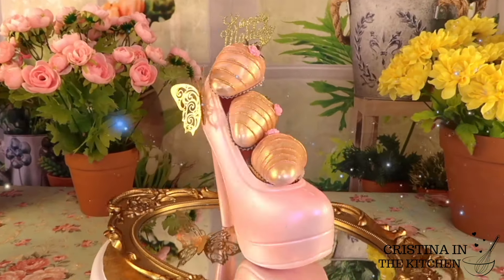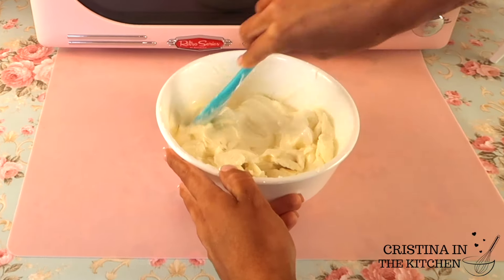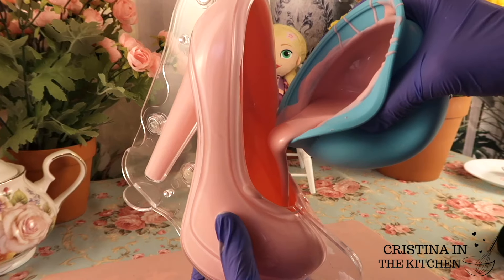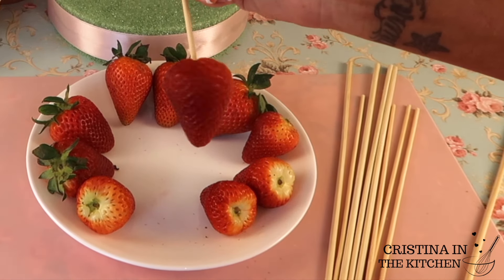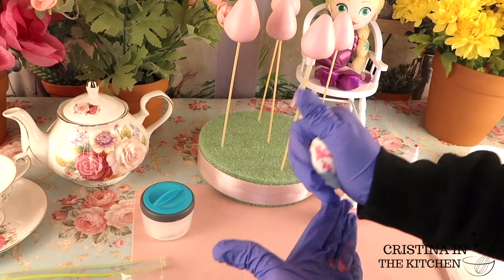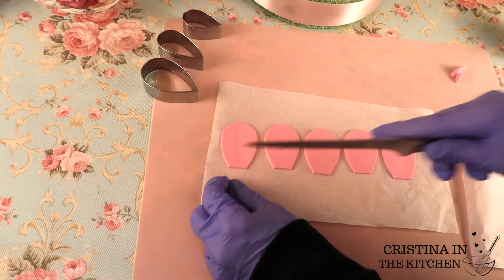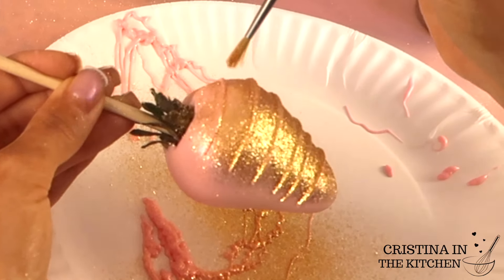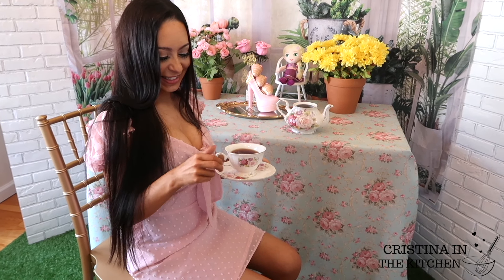How to Make a Chocolate Heel for Mother's Day | DIY Chocolate Strawberry Roses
Surprise Mom for Mother's Day with a Glamorous Chocolate Heel! Complete with DIY Chocolate Strawberry Roses and Glitter Strawberries as the perfect treat for any Diva 👠 I show you my tips and tricks for achieving a fluid chocolate consistency for molding by thinning your chocolate melts, How to mold a smooth shoe, Using Modeling Chocolate to create Chocolate Strawberry Roses, and a Glitter Drizzle technique to decorate your Strawberries - Make this sweet gift for Mom or your Small Business as a 2022 Mother's Day Treat !

🌹 Items Used In This Video:
Stiletto Platform Heel Mold
Modeling Chocolate
Rose Petal Cutters
Colour Mill Baby Pink
Chefmaster Candy Color Pink
Bakell Tinker Dust Bright Gold
Shaker for adding Glitter
Fondant Rolling Pin
Baby Pink Fondant
Rose Mold (came in a Unicorn Set)
Dusting Puff for Cornstarch
Pink Silicone Mat
Edible Adhesive
Infrared Thermometer
Gold Butterfly Decorations
Mother's Day Cupcake Topper
Thin Wooden Skewers (3mm)
Thick Wooden Skewers (4mm)
Floral Tape

Timestamps:
Happy Mother's Day: (0:00)
Chocolate Shoe: (0:46)
Fluid Chocolate Consistency: (1:29)
Molding the Shoe: (3:50)
Chocolate Strawberry Roses: (5:58)
Decorating Strawberries: (11:44)
Elegant Packing Ideas (14:47)